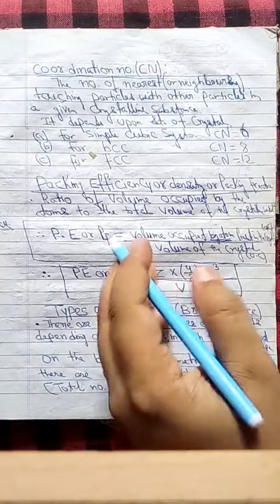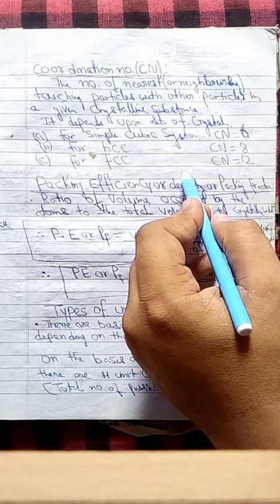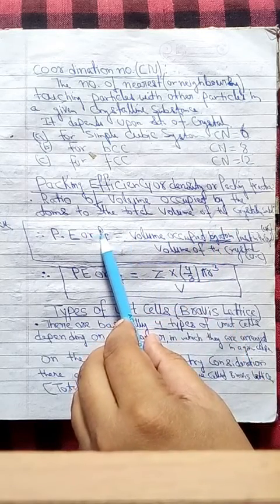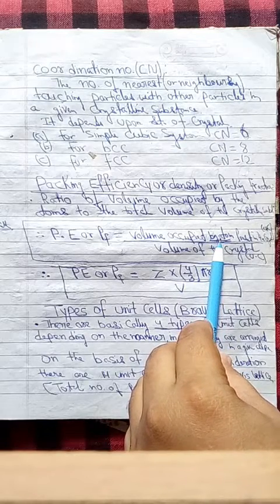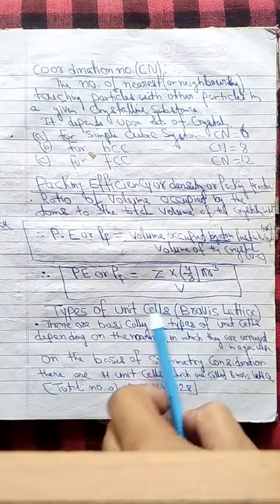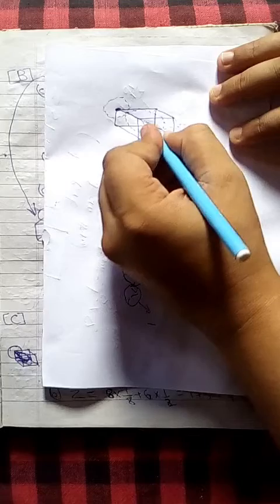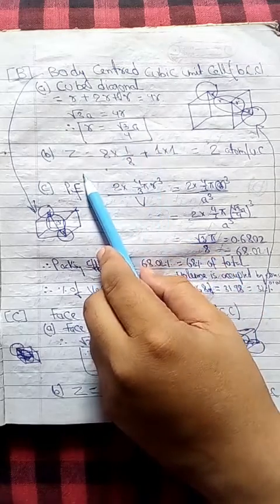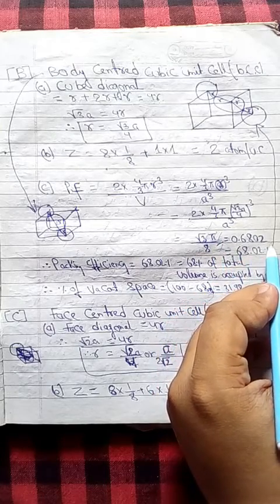Std Xii Chemistry Chapter-The Solid State Lecture-4(By Aamir Sir)